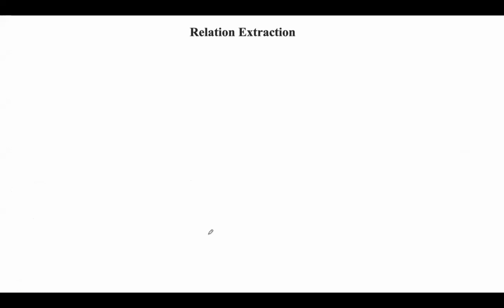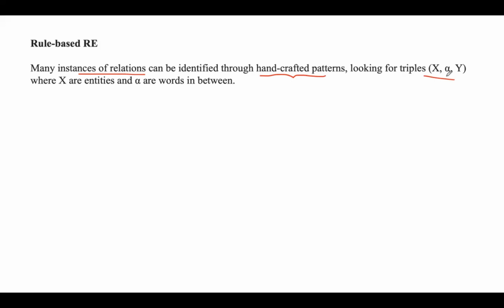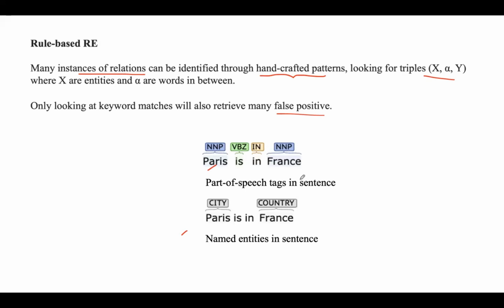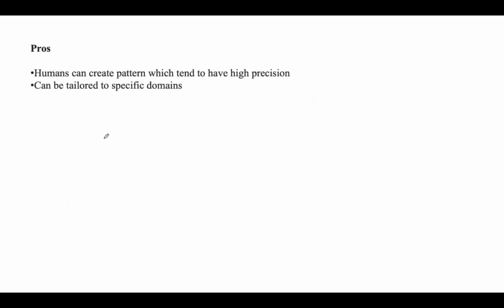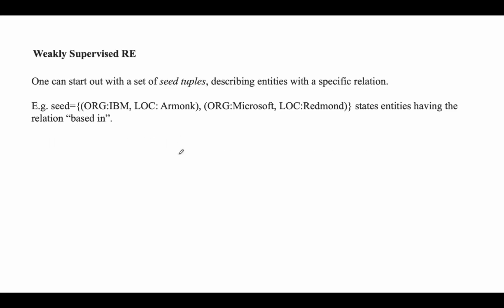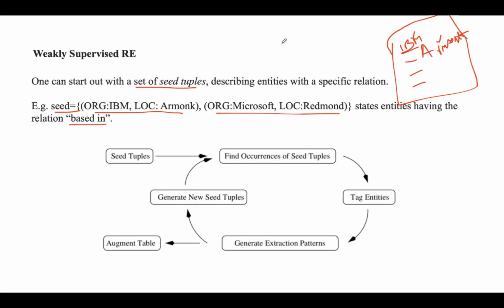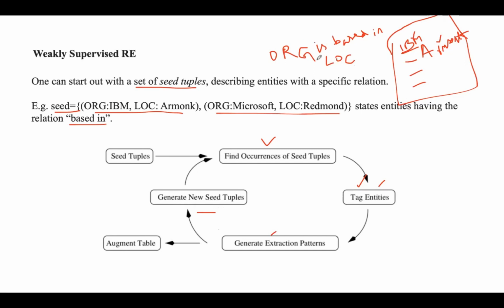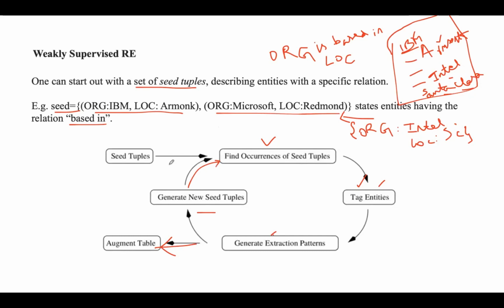Lecture 23# Relation Extraction | Part-1 | Natural Language Processing(NLP)